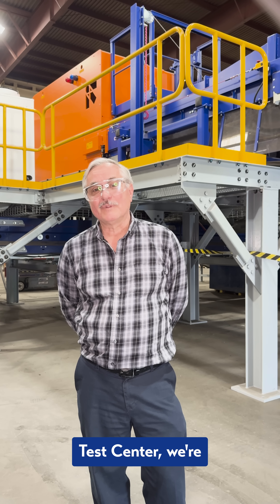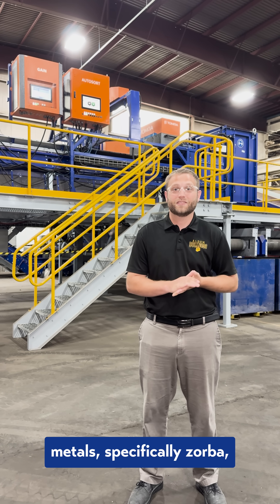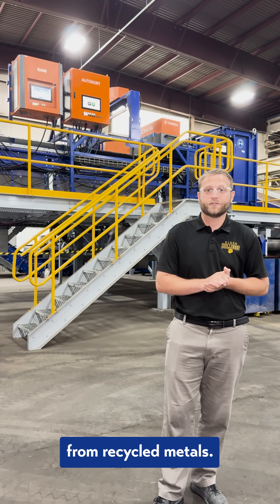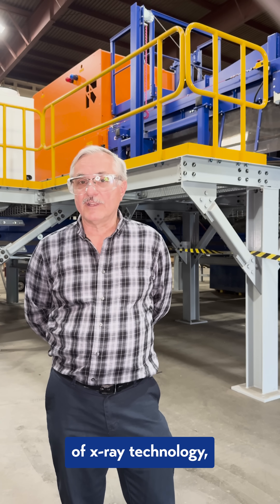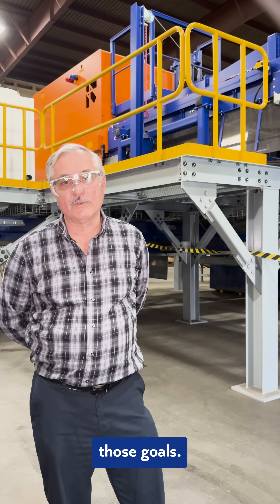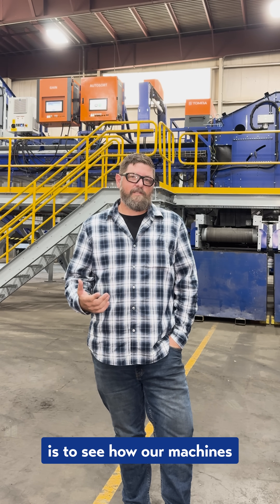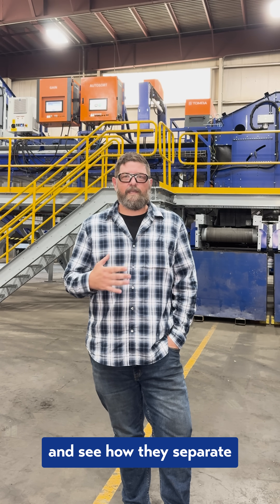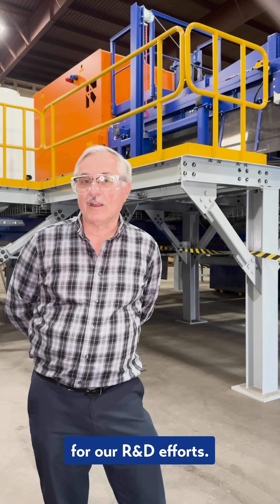WENDT Test Center - The Future of Aluminum Recycling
Step into the future of aluminum recycling at the WENDT Test Center! 🌎

Our experts, William Close, Ethan Willard, and Brandon White share the benefits of testing your own materials at our state-of-the-art facility in Buffalo, NY. ♻️

→ Discover how our innovative technology, featuring TOMRA Recycling solutions, and hands-on approach can optimize your processes and drive success. 💡👐